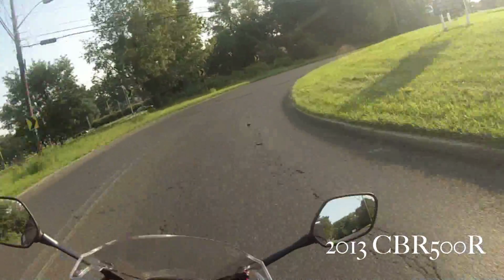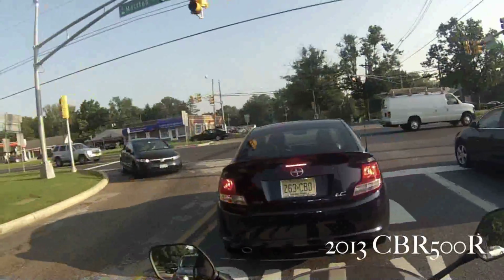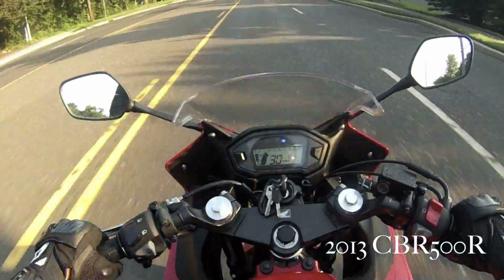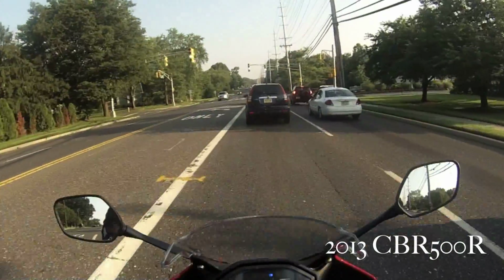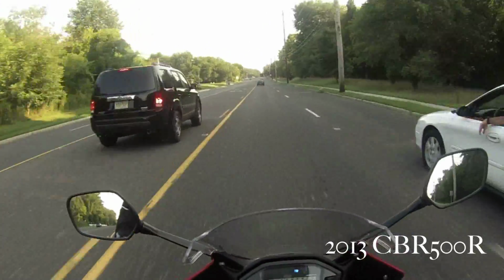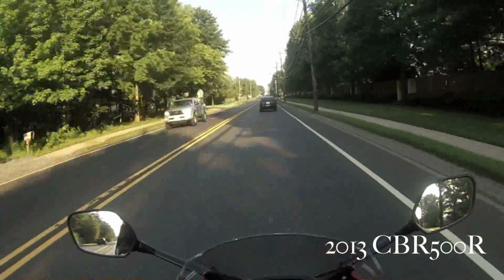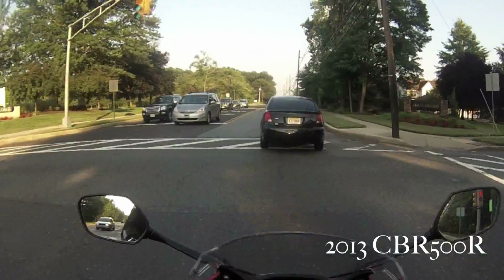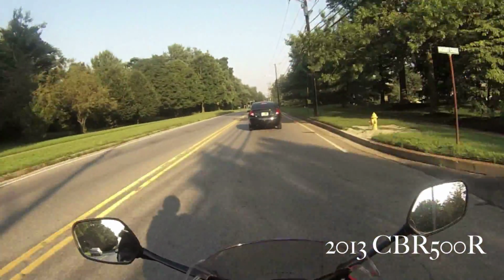CBR500R review from new rider.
Hey guys,

This is my first vlog regarding the purchase of my Honda CBR 500r, initial impressions, and comparison between Kawasaki Ninja 300.